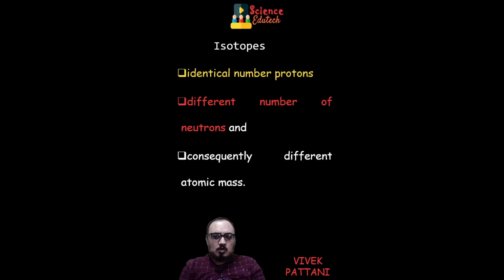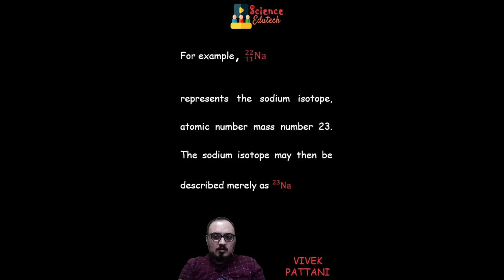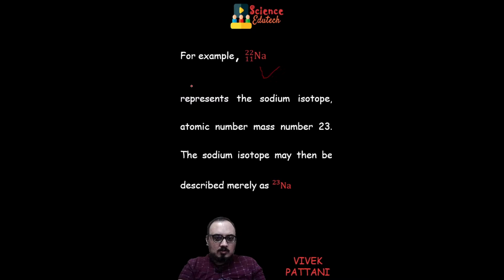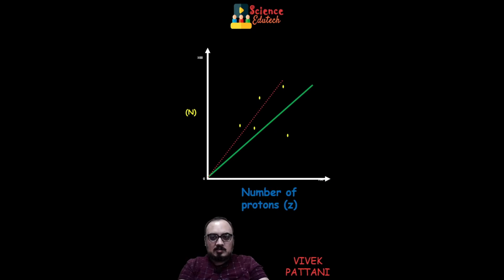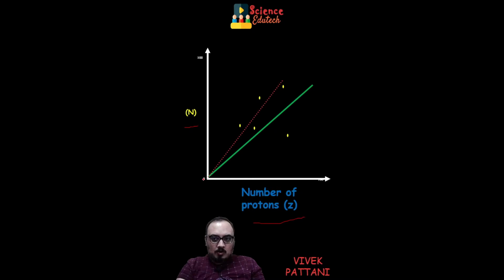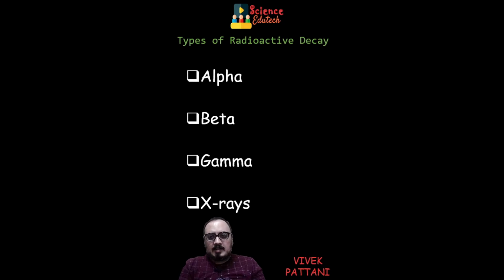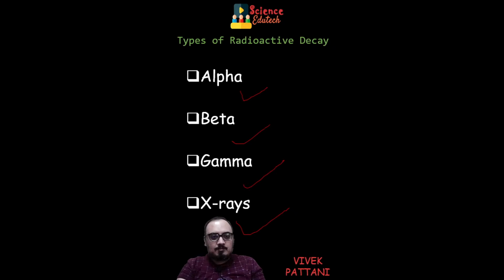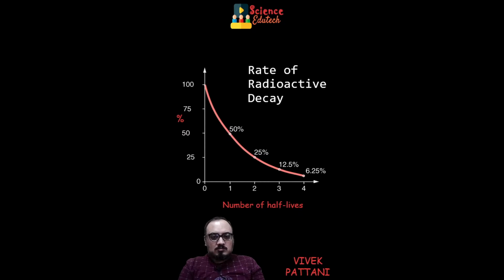Basics of Applications of Radioisotopes in Biosciences.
આદરણીય વિદ્યાર્થી મિત્રો
Science Edutech  દ્વારા  *B.Sc. Course તેમજ બીજા અન્ય કોર્ષ  શરૂ કરવામાં આવેલ છે.
🤔 શું તમે સાયન્સ સ્ટ્રીમ મા ઉચ્ચ શિક્ષણ મેળવવા ઈચ્છો છો?

🏫 શું તમે Bachelor of Science (B.Sc.) માં સારું શિક્ષણ મેળવવા માંગો છો?

💢Science Field માં કારકિર્દી બનાવા માટેની ઉત્તમ તક આવિગય છે.

આ ક્ષેત્ર મા કારકિદીની વિવિધ તકો છે જેમ કે:
➡️અધ્યતન ટેકનોલોજી દ્વારા શિક્ષણ.
➡️ અનુભવી ફેકલ્ટી દ્વારા ઓનલાઈન વિડીયો લેકચર.
➡️ એપ્લિકેશન દ્વારા ઇ મટીરીયલ.
➡️ ઓનલાઈન ક્લાસ  તેમજ વિષય વાર ઓનલાઇન ટેસ્ટ.
➡️ ઘરે બેઠા આજે જ application ડાઉનલોડ કરી બેસ્ટ મટીરીયલ મેળવો.

💢આજે જ અમારી સાથે જોડાવ અને આકર્ષક ડિસ્કાઉન્ટ નો લાભ મેળવો.

અમારું સોશીયલ મિડીયા પેજ પણ આપના માટે ખુલું છે

જો તમને સારું લાગે તો બીજાને કેવાનું ભૂલતા નહી
અમે તમારો આતુરતા થી રાહ જોઈ રહ્યા છીએ.
 🙏સ્વચ્છ રહો   સુરક્ષિત રહો.
🙏સ્વદેશી અપનાવો.

 આપના આભારી,
Science Edutech